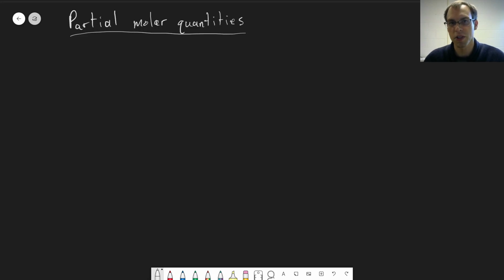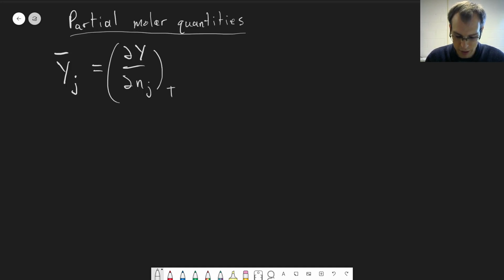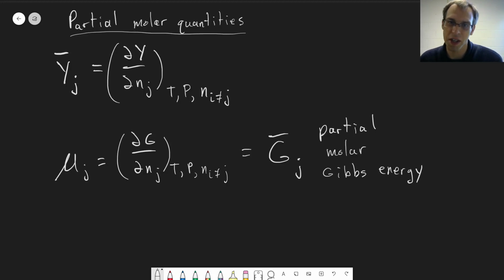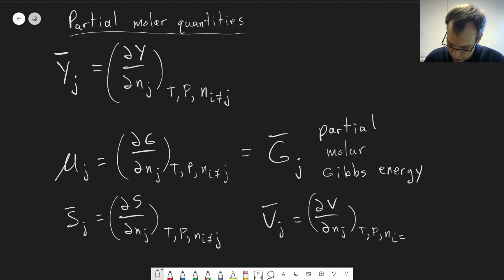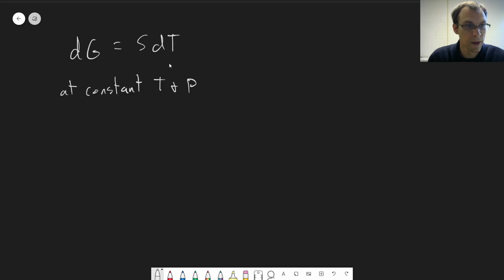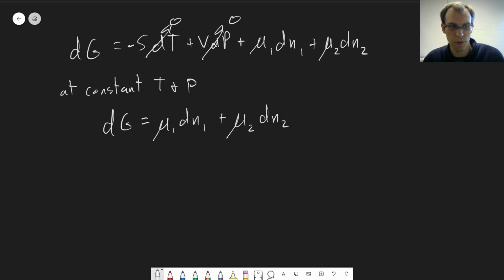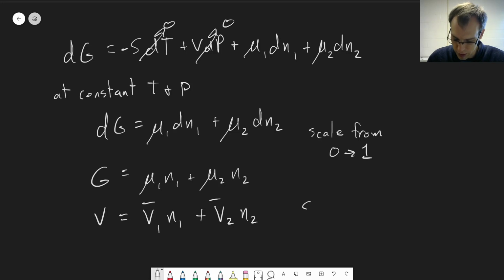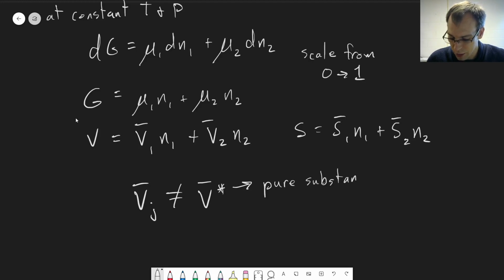Chapter 24: Partial Molar Quantities | CHM 307 | 082